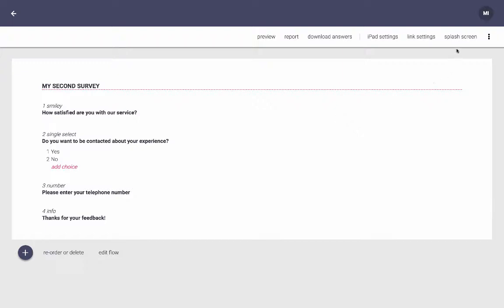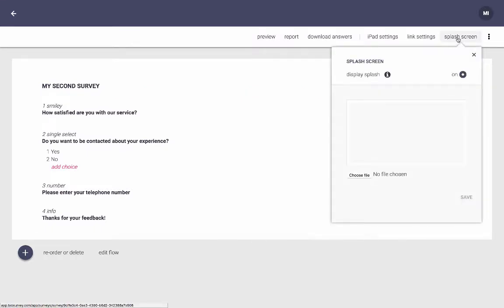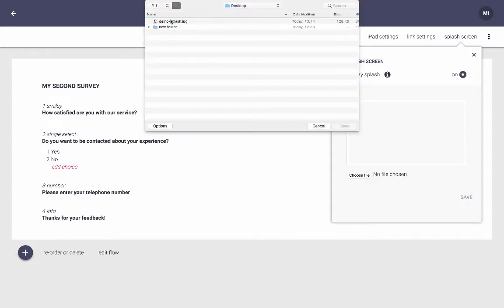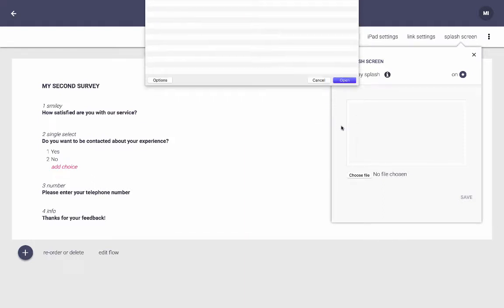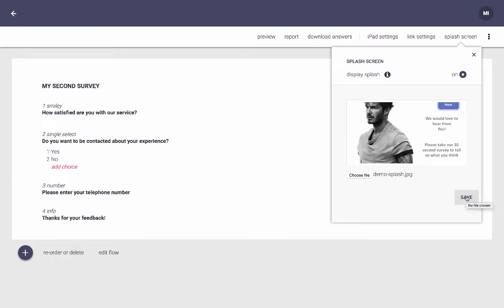Using a custom start screen (splash)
How to use a custom start screen (splash) screen for your survey. The great way to create more attention around your survey.